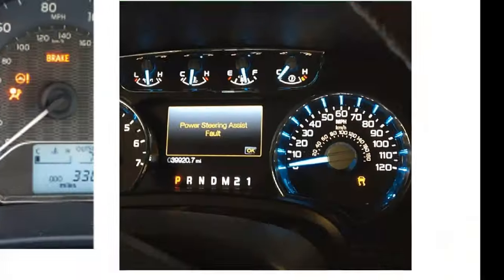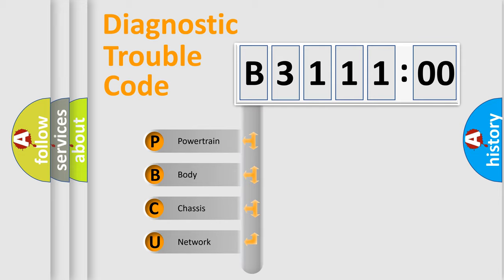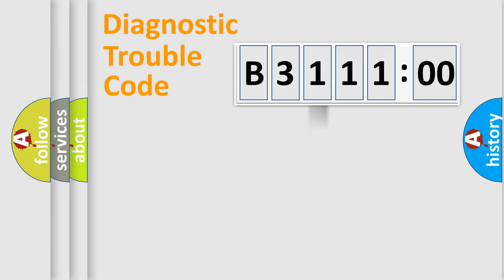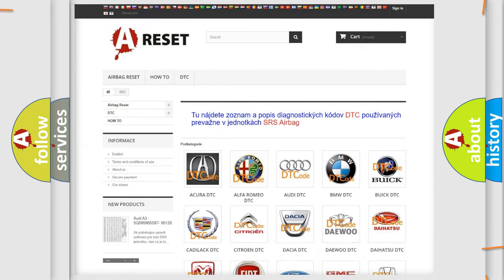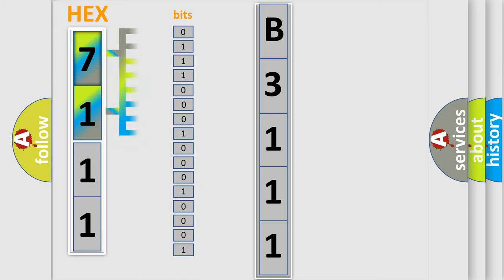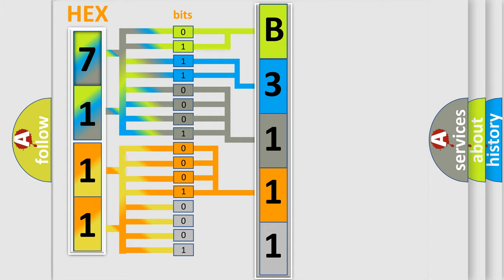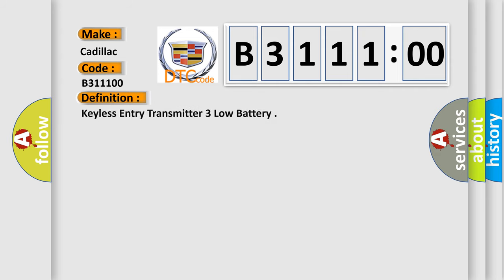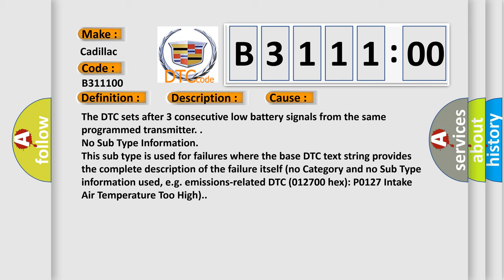DTC cadillac B3111-00 Short Explanation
Contents:
0:21 Basic DTC analysis according to OBD2 protocol standard.
1:48 Insight into programming
2:58 A diagnostically understandable description of the Diagnostic Trouble Code
3:05 Basic error definition

Make:
Cadillac
Code:
B3111 00
Definition:
Keyless Entry Transmitter 3 Low Battery
Description:
A keyless transmitter button is pressed.